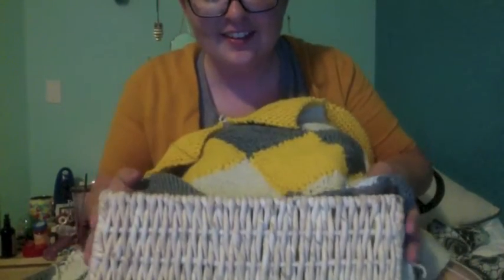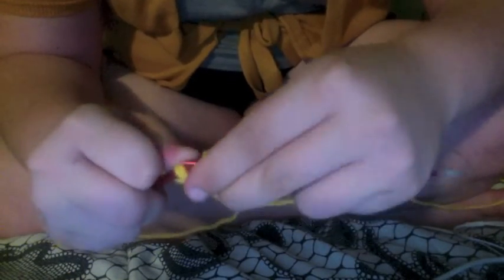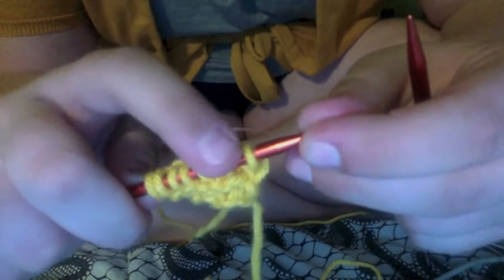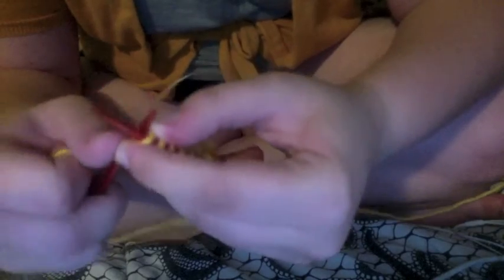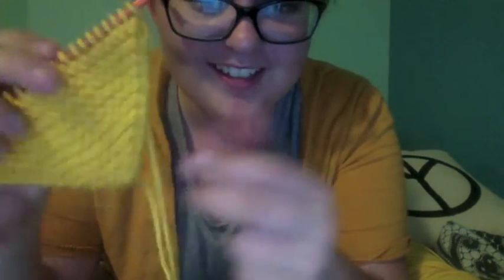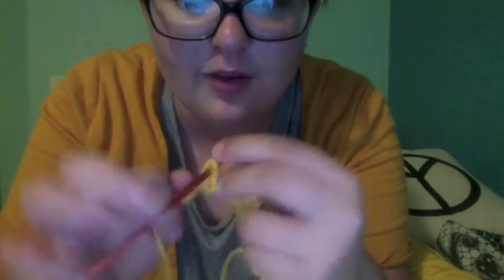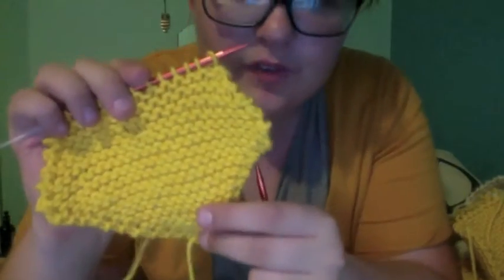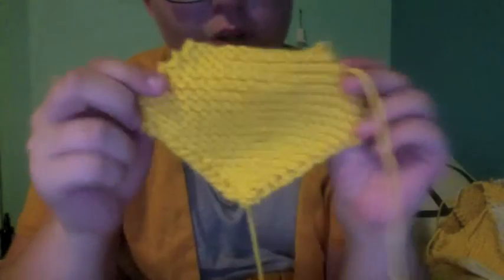ASMR Knitting your care's away with me! (lots of counting)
Let me show you how to do some basic knitting!

I also do a soft voice as well as whisper for some of this.

So sit back, relax and listen to the clack of the needles or watch the motion of my hands. I do count quiet a bit in this video!